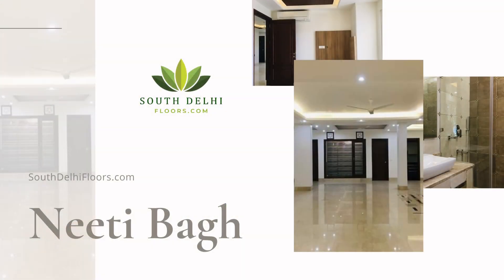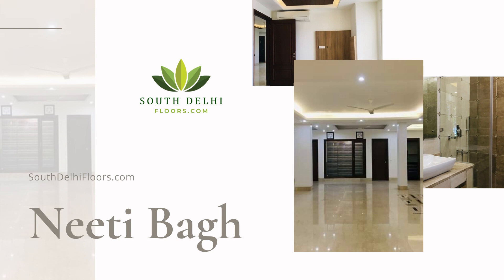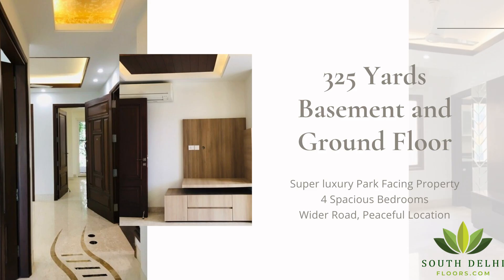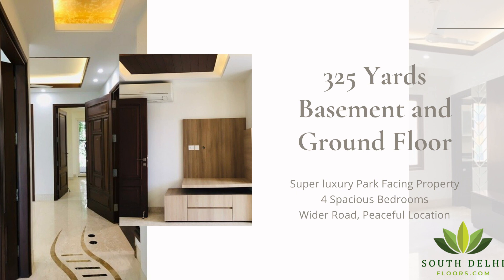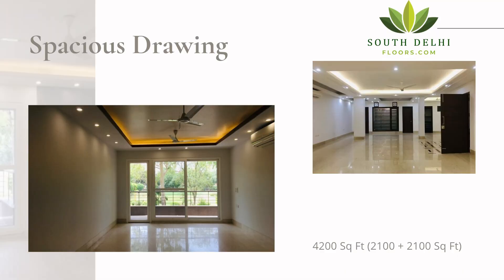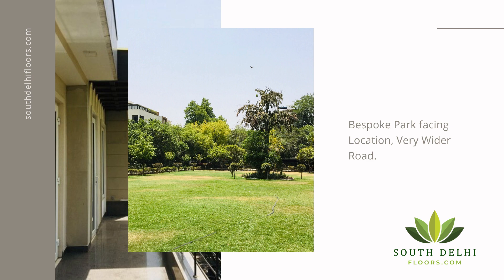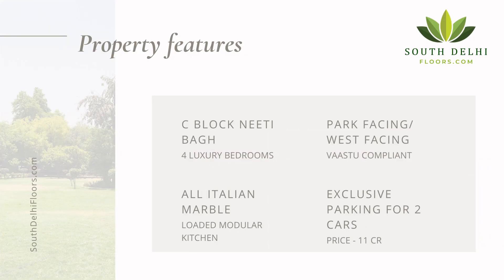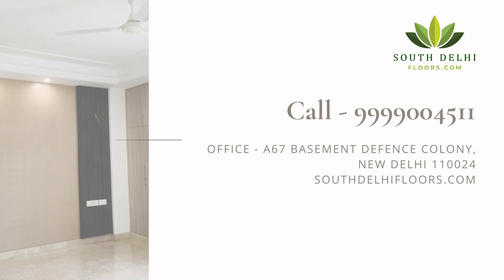South Delhi Property Shorts | Neeti Bagh Delhi Basement Ground Floor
Best Real Estate channel for Delhi properties.

All kinds of Delhi properties for sale such as Floors, builder Flats, Duplexes, Penthouses, and Independent houses.
Neeti Bagh, Size - 325 Sq yards south Delhi property :
Location - C Block Neeti Bagh
Plot Size - 325 Sq yards
Floors Available - Ground Floor Plus Basement
Covered Area - 4200 Sq Ft + Balconies
Number of Bedrooms - 4 BHK Flats, 4 Bedrooms
Location - Park Facing, Wider Road Peaceful location
Vaastu - Vaastu Compliant
Car Parking - 2 Exclusive Car Parkings
South Delhi Builder - top Reputed Developer
OFFICE - A67 Basement Defence Colony, New Delhi 110019, India

@Southdelhifloors Property Vlogs

 we are number one consultants for Delhi property for sale south Delhi.

SUPER LUXURY FLOOR

C - BLOCK ( NEETI BAGH )

BRAND NEW INDEPENDENT SUPER LUXURY FLOOR FOR SALE IN NEETI BAGH ( DELHI SOUTH )

AREA - 325 SQ.YD
BUILT-UP - 4200 SQ.FT ( 2100 SQ.FT + 2100 SQ.FT )
FLOOR - BASEMENT + GROUND ( DUPLEX )
ROOM - 4 BEDROOM WITH ATTACHED BATHROOM
FACING - PARK / WEST FACING
PROPERTY - FREEHOLD, WIDE ROAD

IN APARTMENT AMENITIES -

1.) DRAWING / DINING AREA
2.) 4 BEDROOM WITH ATTACHED BATHROOM, LARGE BALCONY
3.) ITALIAN MARBLE FLOORING & WOODEN FLOORING
4.) FULLY LOADED MODULAR KITCHEN / WASHING AREA
5.) LIFT / ALL ROOM SPLIT AIR CONDITIONER
6.) SERVANT QUARTER , POWDER ROOM
7.) 24 HRS. POWER BACK UP / GATED COMMUNITY
8.) INDEPENDENT SEPARATE DRIVEWAY FOR 2 CARS / SEPARATE GATE

PRICE - 11 Cr.

NEETI BAGH IS ONE OF THE MOST SOUGHT AFTER ADDRESSES IN THE COUNTRY

MANY OF INDIA'S ELITE AND TRADITIONAL BUSINESS AND ROYAL FAMILIES RESIDE IN NEETI BAGH

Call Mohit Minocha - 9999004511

Delhi property for sale

Best priced 3 BHK flat in Delhi,

We have all types of home in Delhi for purchase,

SouthDelhiPrime Properties,

End your search for a home in Delhi for sale at SouthDelhiFloors.

Due to our decades of real estate experience get best  Delhi property price.

Biggest portfolio of south Delhi houses in all sizes such as 200 Yards, 300 Yards, 500 Yards, and 1000 Sq Yards in all the premium localities.

This property is one of the best 4 bhk flat in Delhi due to its size and budget-friendly price.

South Delhi Tour

Modern Apartment Design

4 Bedrooms Flat Design Plan

property in south Delhi

south Delhi properties

4 Bedroom Apartment Design,

Apartments Luxury Interiors,

Luxury Home Interiors,

property in Delhi,
South Delhi,
south Delhi homes,
Delhi homes,
South Delhi houses,
house in South Delhi,
Delhi property,
South Delhi property,
Delhi properties,
duplex house design,
interior design,
real estate property tour,

SouthDelhiFloors.com is a specialist in luxury properties such as Penthouses, Duplexes, Independent Houses, Builder Flats, Villas and Plots all over South Delhi Premium Locations.

Flats in Delhi for sale,
 luxury flats in Delhi,
 luxury flats in Delhi for sale,
luxury homes in Delhi,
luxury house in Delhi, penthouses in Delhi NCR,
properties for sale in Delhi,
property in Delhi,
property in Delhi for sale,
South Delhi houses,
South Delhi property,
villa in Delhi,
south Delhi houses,
luxury apartments in Delhi,